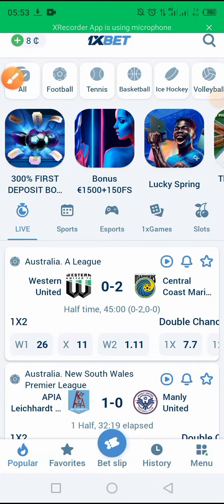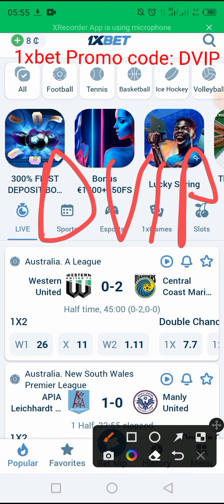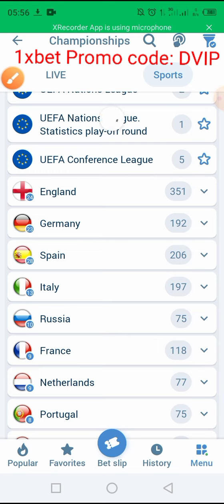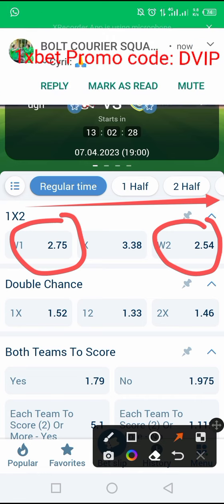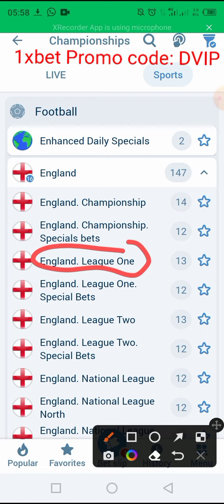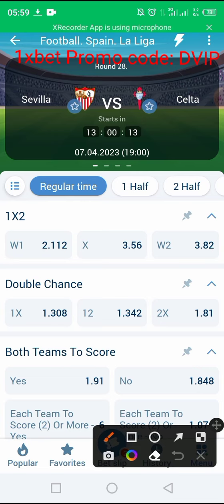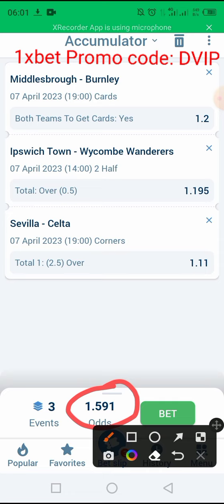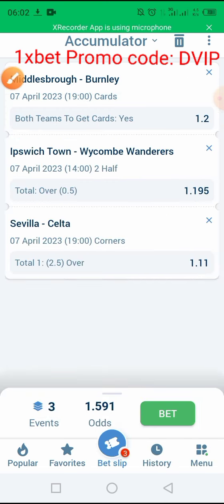Win your bet of the day with this-bet slips today or 1xbet trick